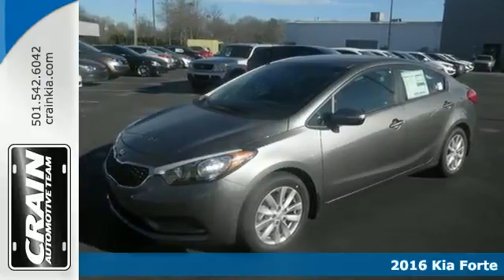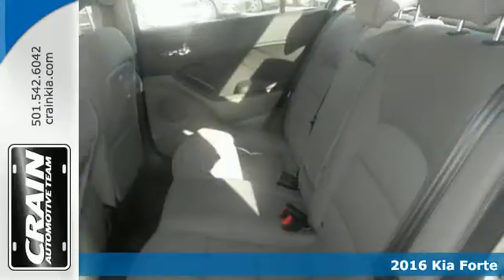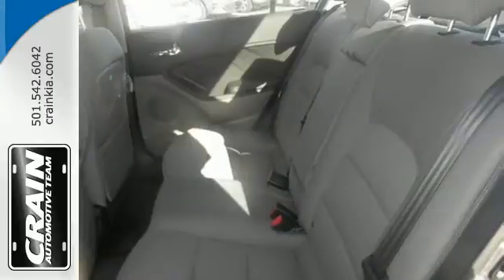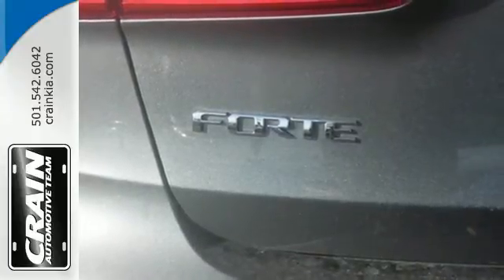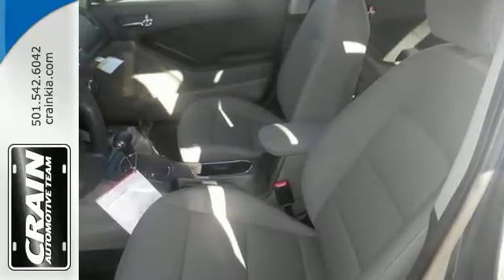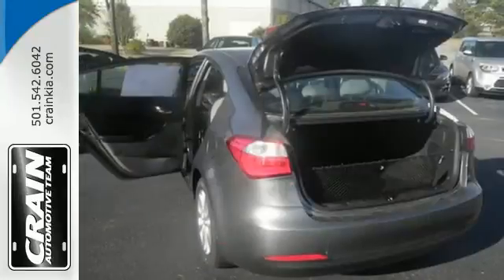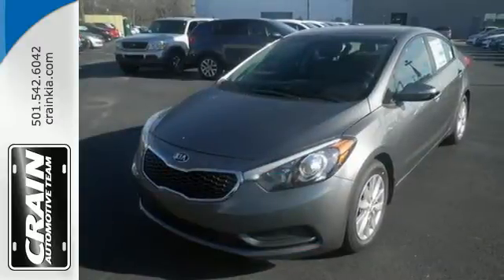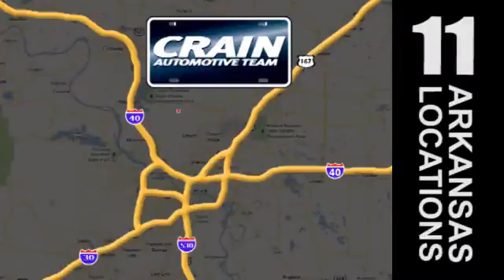New 2016 Kia Forte Sherwood AR Little Rock, AR 6KC9812 - SOLD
Year: 2016
Make: Kia
Model: Forte
Trim: LX POPULAR PACKAGE
Engine: 1.8L I4 DOHC D-CVVT MPI Engine
Transmission: Automatic
Color: Graphite Steel Metallic
Interior: Gray
Stock #: 6KC9812
VIN: KNAFX4A61G5571717
Crain Kia is excited to offer this 2016 Kia Forte. This Kia includes: CARPETED FLOOR MATS (PIO) CARGO NET (PIO) *Note - For third party subscriptions or services, please contact the dealer for more information.* Start enjoying more time in your new ride and less time at the gas station with this 2016 Kia Forte. The look is unmistakably Kia, the smooth contours and cutting-edge technology of this Kia Forte LX will definitely turn heads. Based on the superb condition of this vehicle, along with the options and color, this Kia Forte LX is sure to sell fast. Every new and pre-owned vehicle is backed by the Crain Commitment, including our 100% low price guarantee, a 100 hour love it or leave it exchange policy, and a 100 year 100,000 mile warranty. The Crain Team's Got 'Em!

Address:
5830 Warden Rd